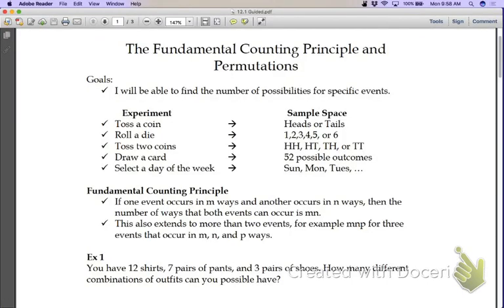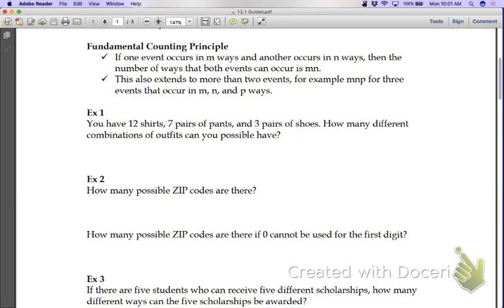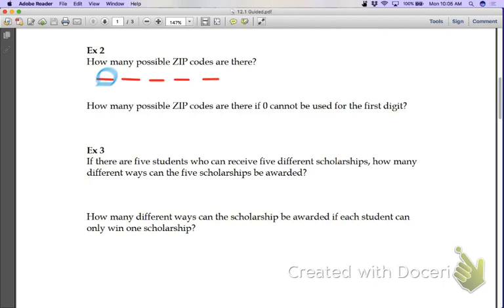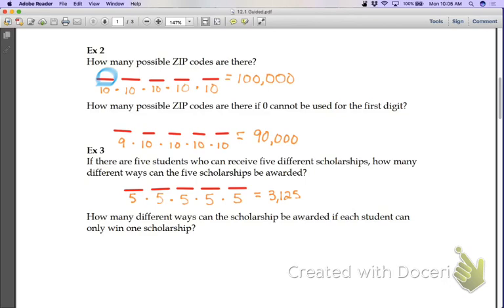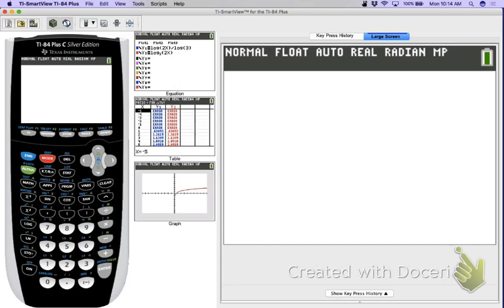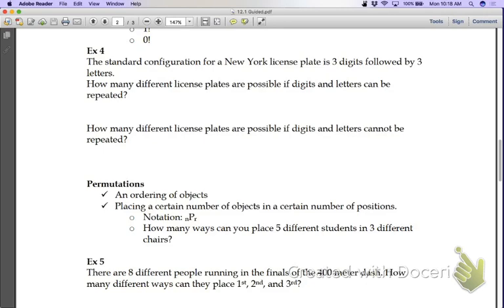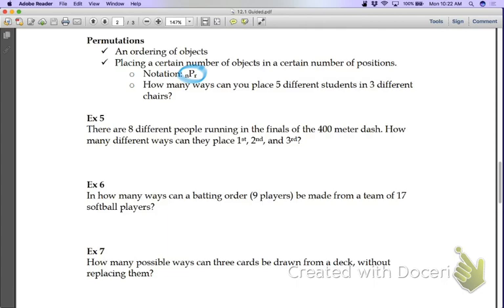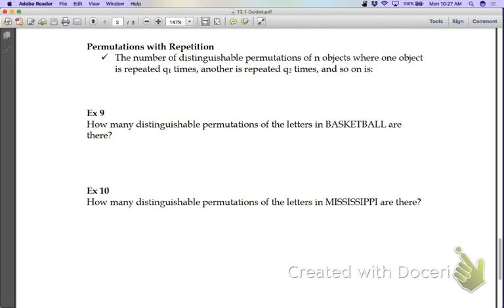AA2 - Fundamental Counting Principle & Permutations - NOTES 12.1